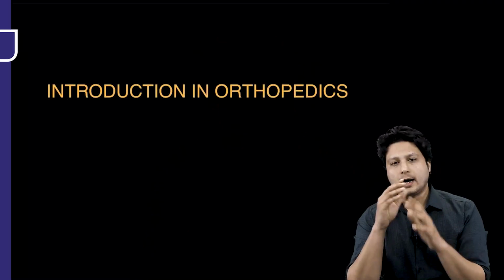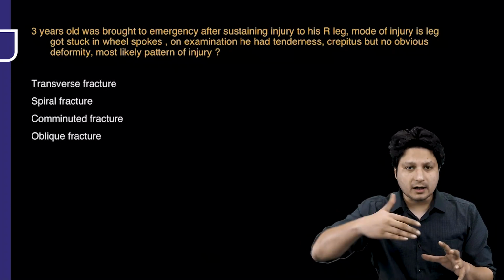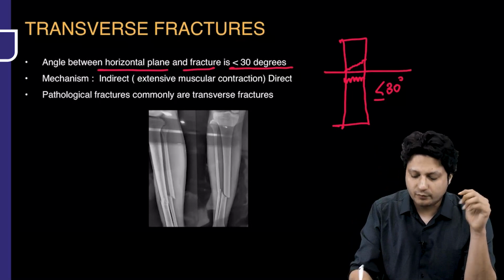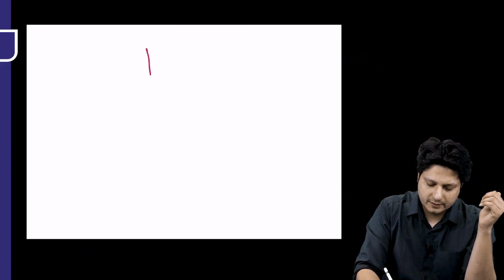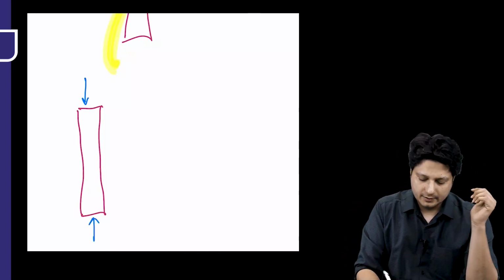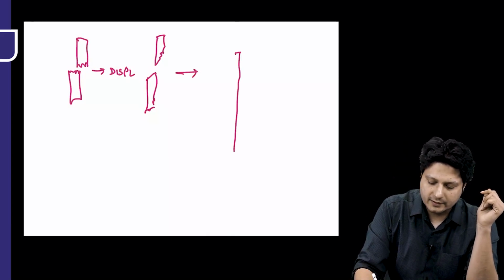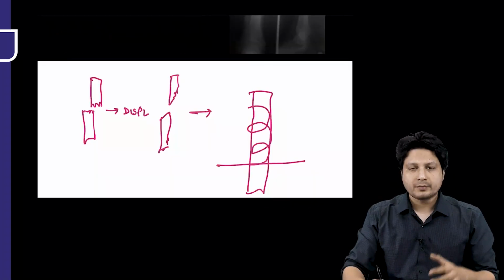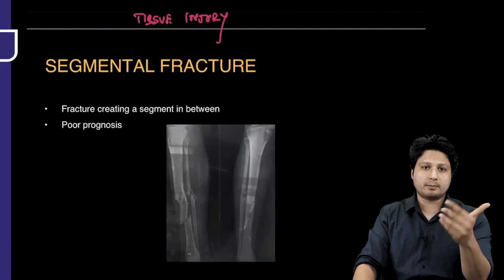Introduction To Orthopedics for MBBS | Part 1 by Dr. Yusuf Ali Tyagi